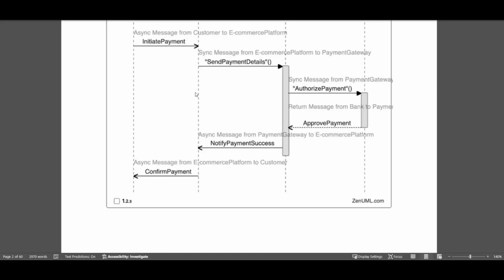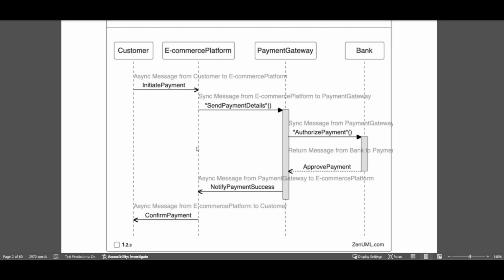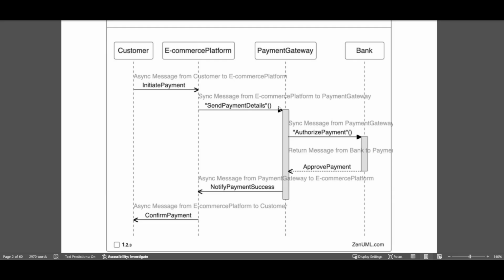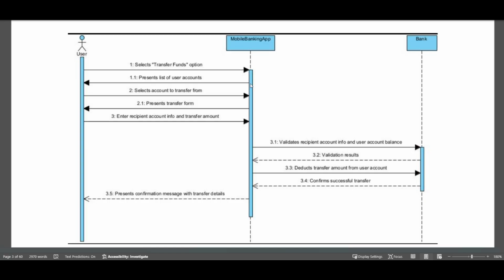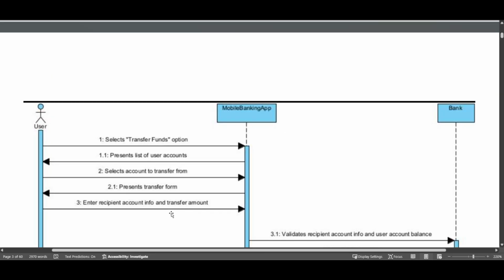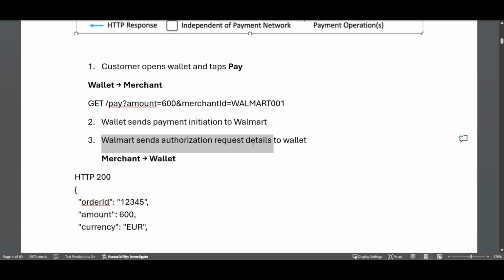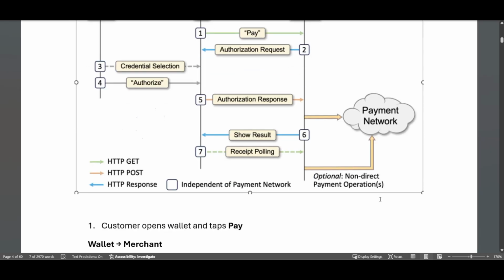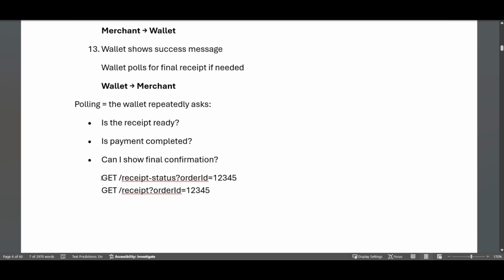Business Analyst Artifacts Sequence Diagrams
Sequence Diagrams Made EASY   BA Guide with Real Payment Flow (API + Interview Prep)

In this video, I break down:
What a sequence diagram is
How to read message flows
Real-world payment system example (UI → API → PSP → Bank)
Difference between functional flow and sequence diagram
How to explain this in BA interviews confidently
synchronous and  asynchronous communication
• In synchronous communication, the sender waits for an immediate response, making it suitable for real-time operations like Payment authorization, Login authentication, Balance check, Fraud check (real-time)
• In asynchronous communication, the sender does not wait, and processing happens later in the background, which is ideal for operations like Settlement processing, Batch jobs, Notifications (Email/SMS), Report generation, Audit logging.